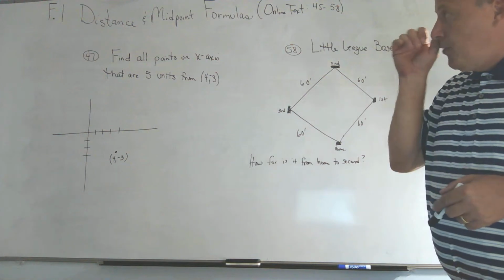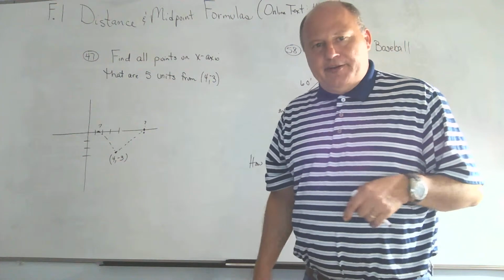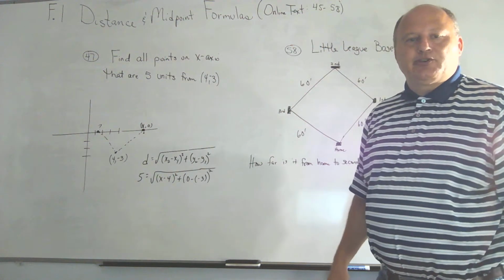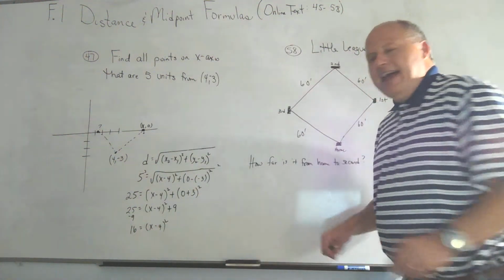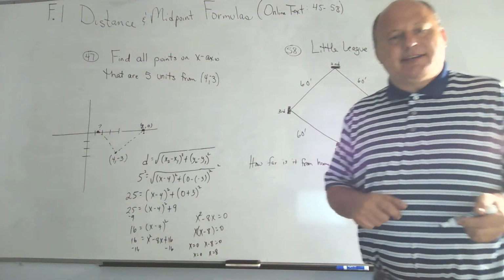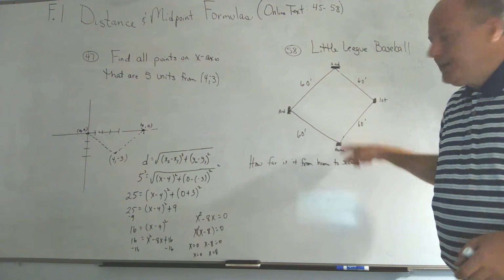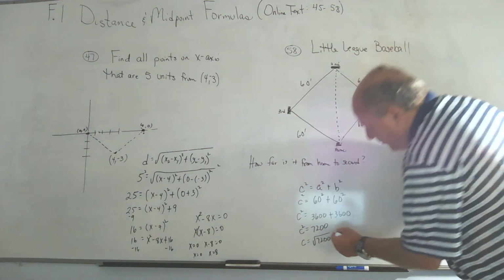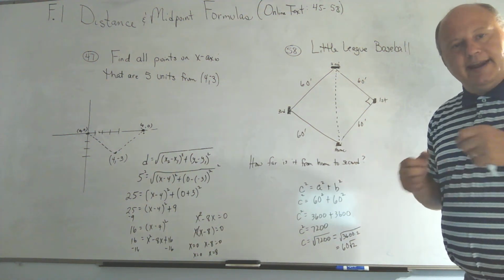MTH138 F1DistanceandMidpoint45 58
This video covers problems 45- 58 of F.1  in Sullivan's Pre-Calculus for Math 138 section 899 at MSU.